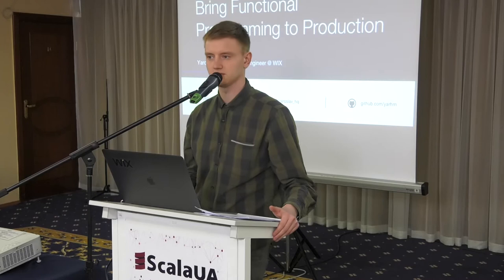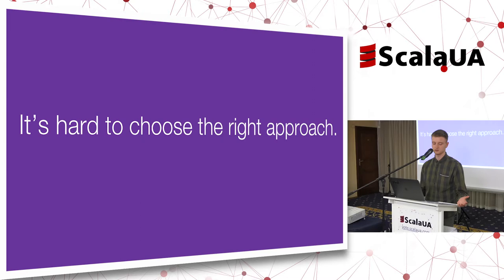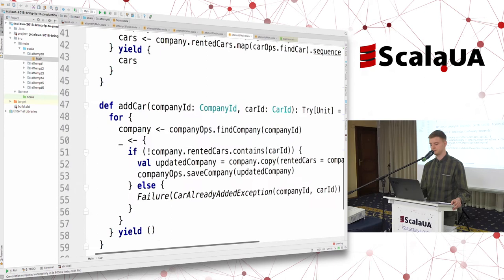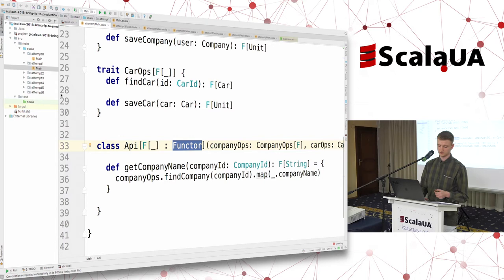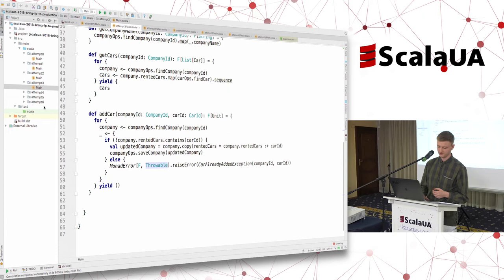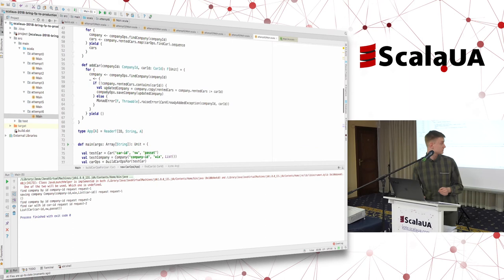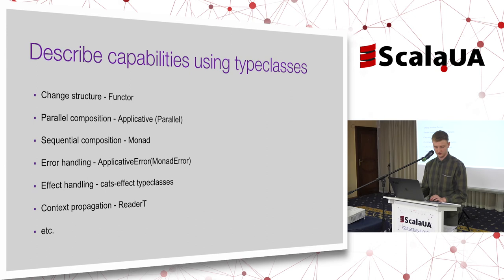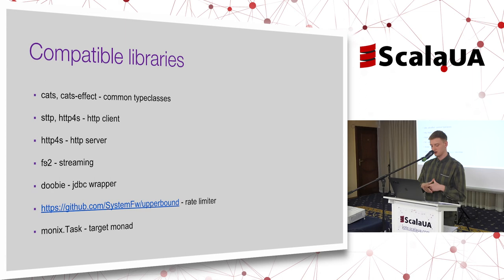Yaroslav Hryniuk - Bring Functional Programming to production. ScalaUA2018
Yaroslav Hryniuk - Bring Functional Programming to production (Lightning Talk) ScalaUA2018

Writing purely functional applications is hard. There are a lot of parts of the puzzle like typelevel/cats, typelevel/cats-effect, category theory, etc, but, unfortunately, there is no defined complete approach to do that. I am going to put all together and provide a set of rules for writing such kind of applications. Firstly, we are going to abstract over a container, and define code capabilities using typeclasses from cats and cats-effect. Then, I will show some practical problems we can easily solve using given approach. Currently, this approach is being adopted and used in WIX for production.

Next ScalaUA Conference - March 29-30, 2019 in Kyiv, Ukraine. The Scala-Community-driven conference for developers
Webinar.ScalaUA is a training platform for improving participants’ skills in Scala and JVM.